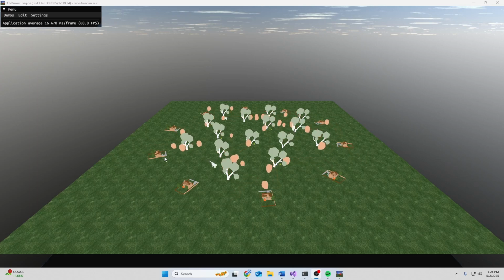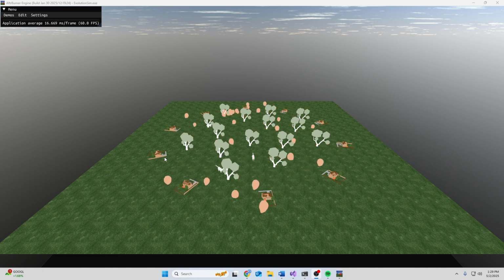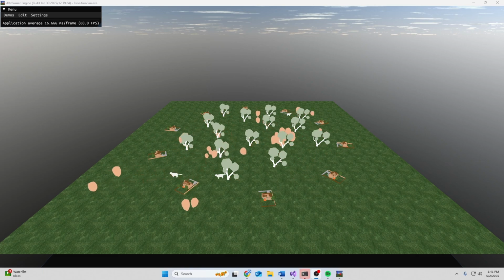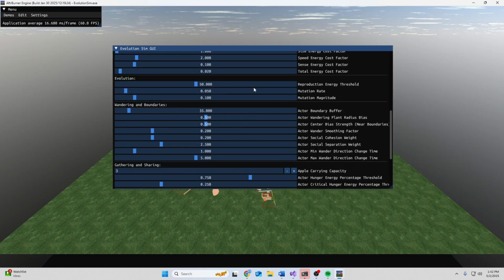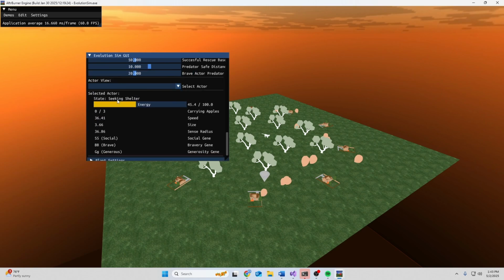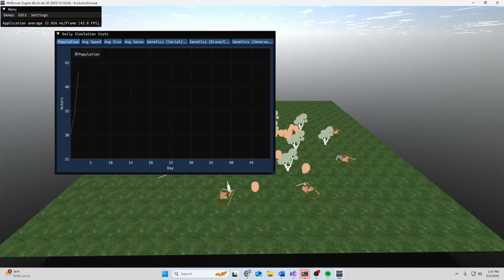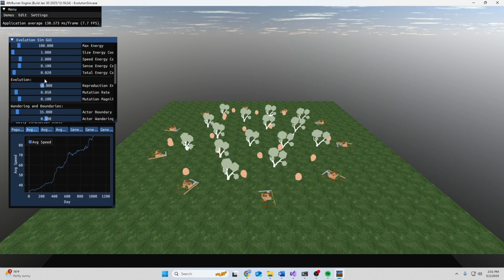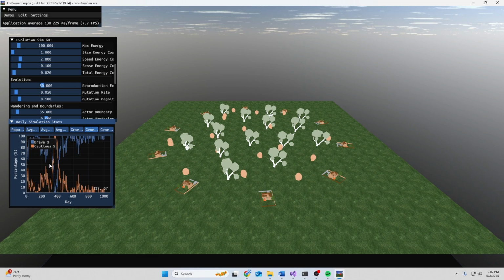CS4350 Final Project Demo - Evolution Simulation